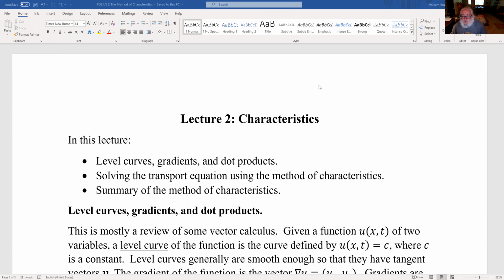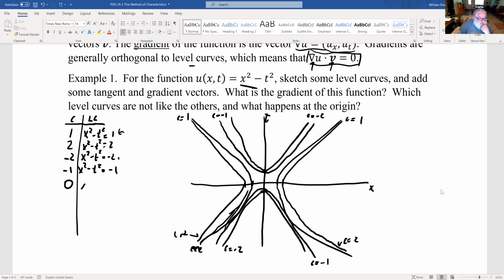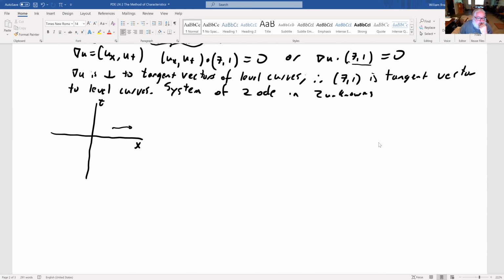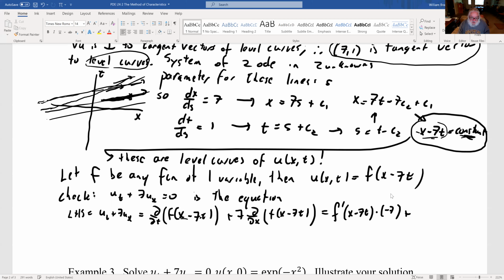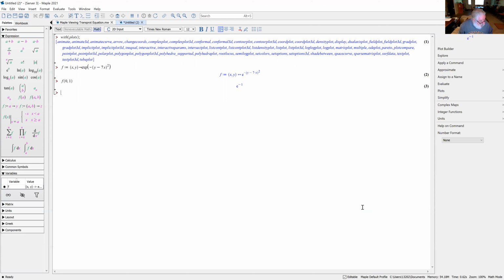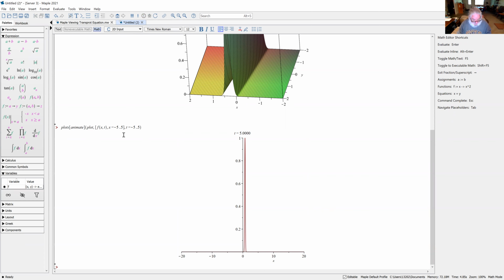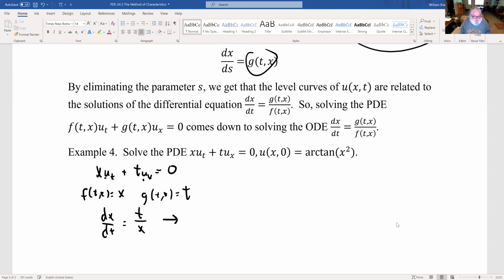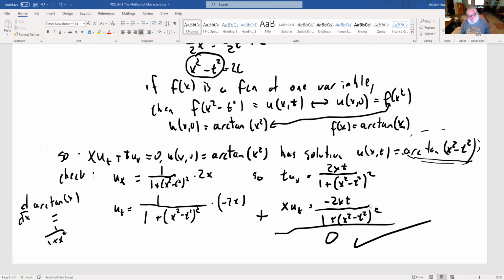PDE Lecture 2 Characteristics